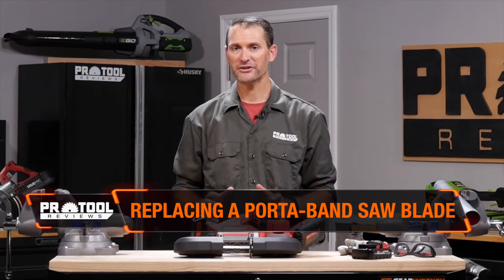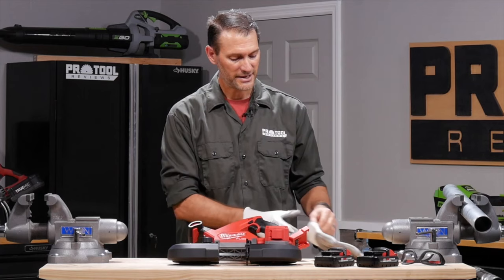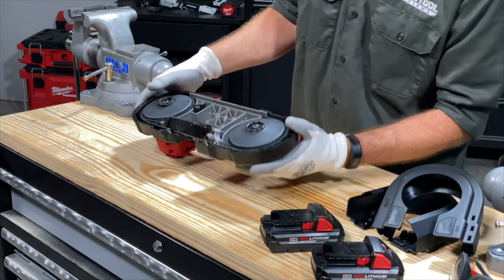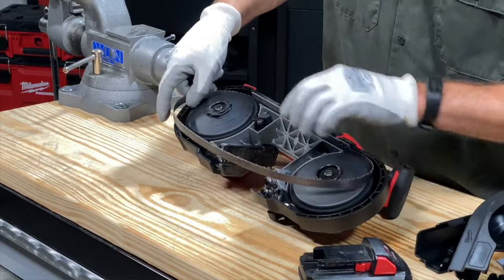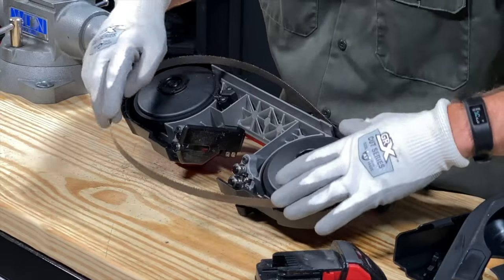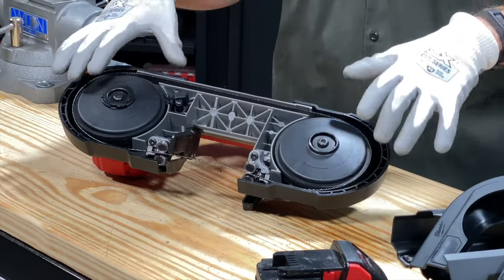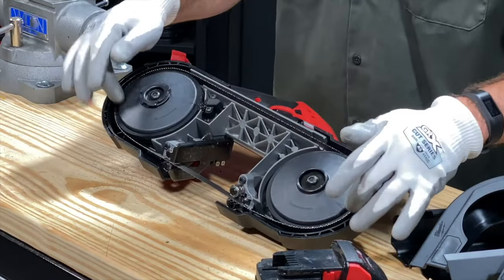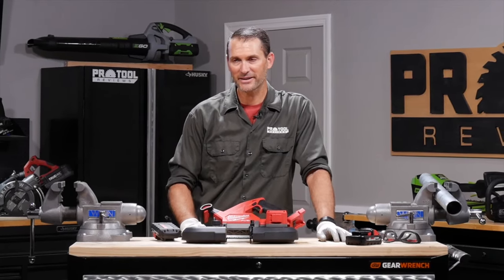How to Change a Bandsaw Blade | EASY STEPS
We show you how to swap out a porta-band (bandsaw) blade on a modern portable bandsaw. Most modern tools can swap out blades without additional tools, and the process is quite simple.